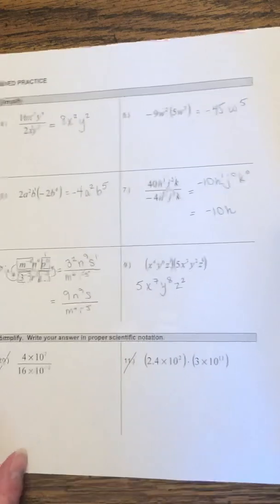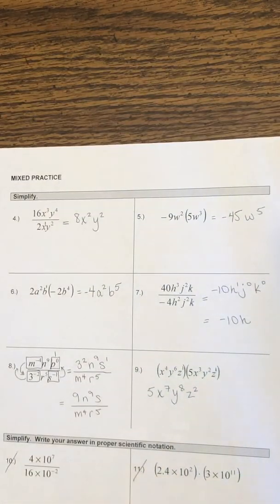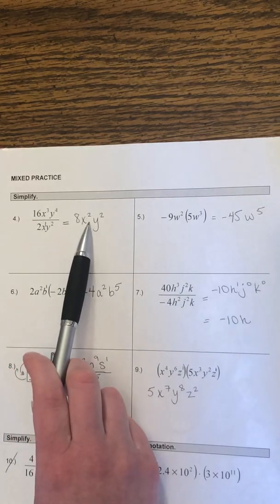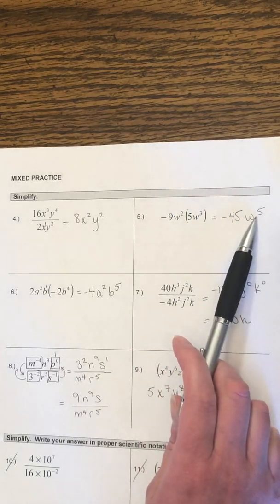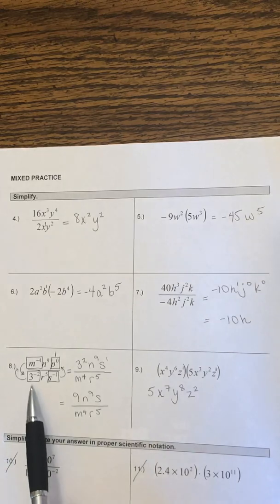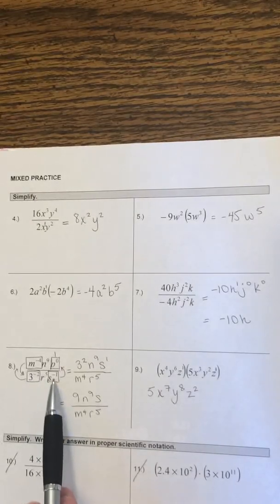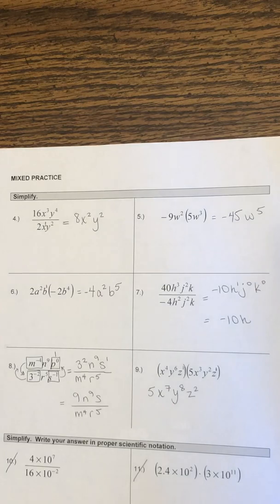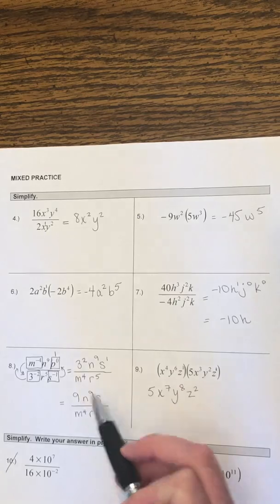3-19 Algebra 1